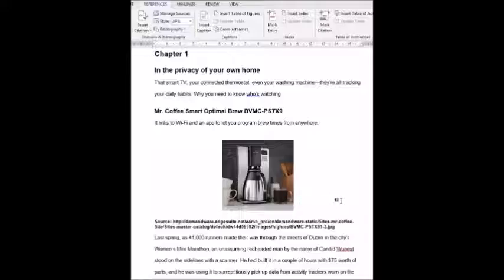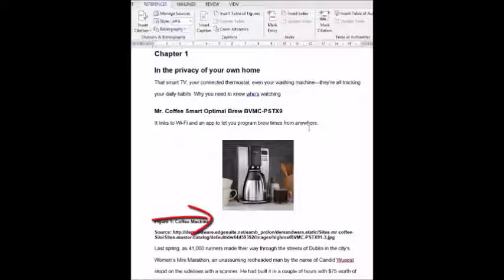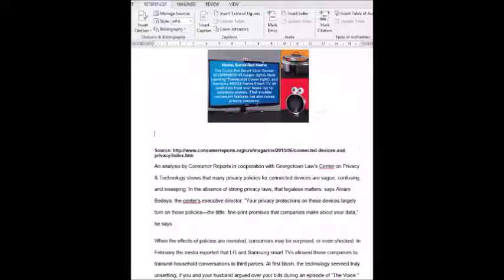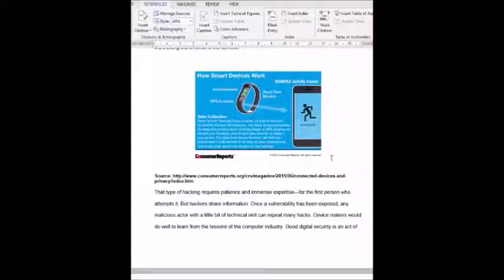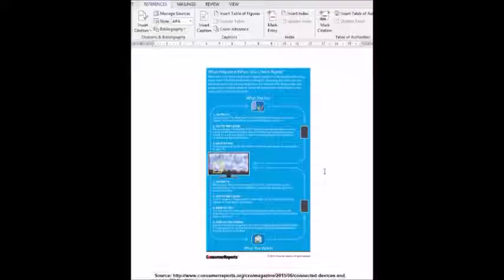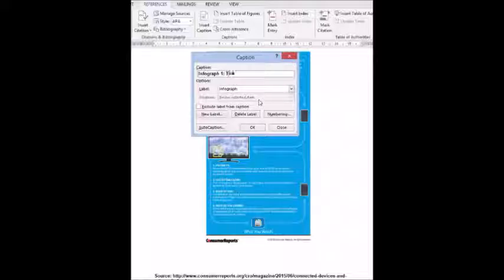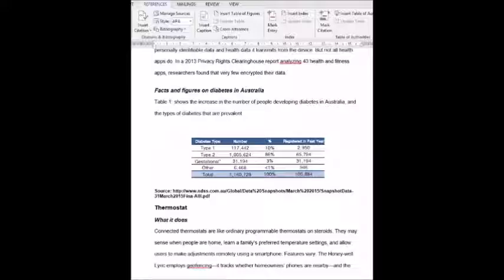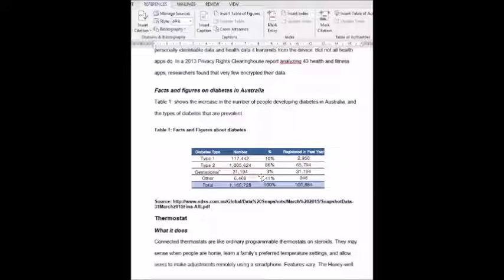Captions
Captions for images, figures tables etc. in reports.